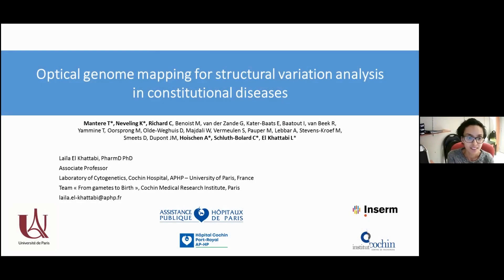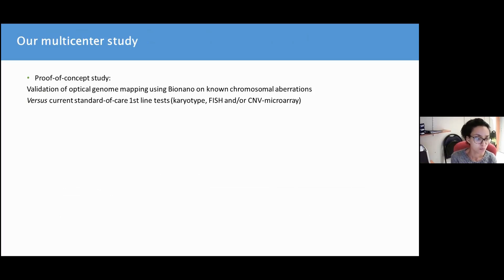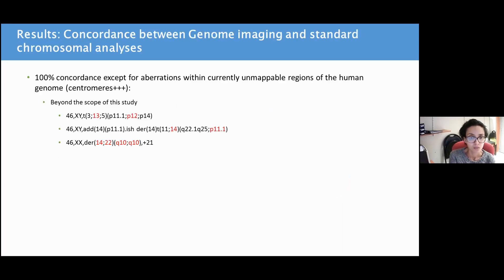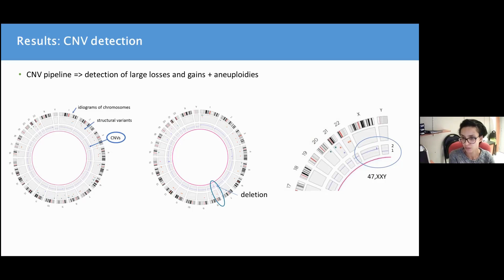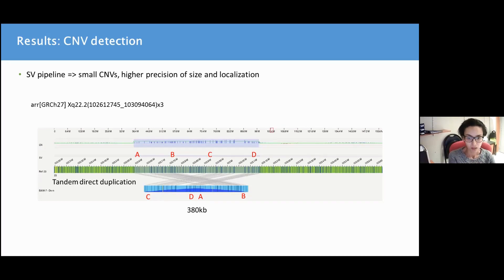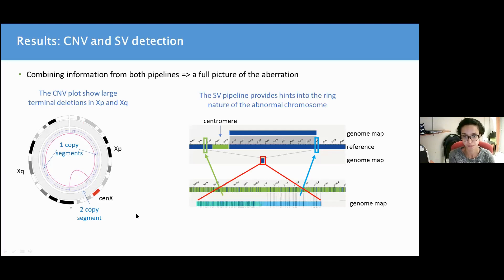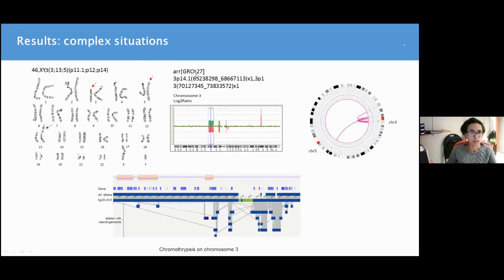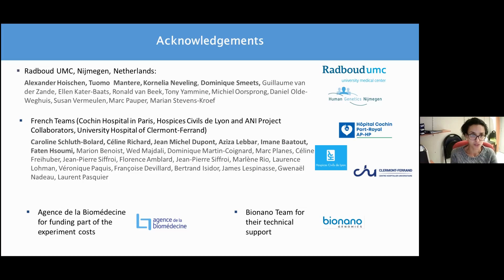Optical genome mapping for structural variation analysis in constitutional diseases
Laila El Khattabi, PharmD PhD, Associate Professor at the University of Paris, presented on her previously published clinical validation study with Saphyr on 85 samples, a collaboration between three hospitals in France and one in the Netherlands. Her study consisted of patients with intellectual disability, infertility, a family history of genetic abnormalities, and prenatal samples. The 85 samples carried a total of 100 chromosomal abnormalities of various types. She concluded that Saphyr is 100% concordant with the combination of the standard cytogenetic tools, with an easier technical and analytical process, better resolution of breakpoints allowing for the identification of affected genes, and an easier interpretation because there is no overload of irrelevant sequence variants of unknown significance, which is common with sequencing.